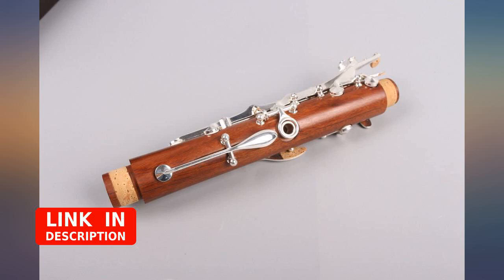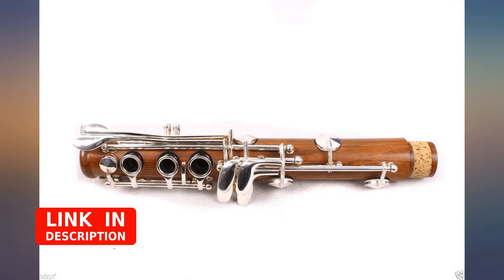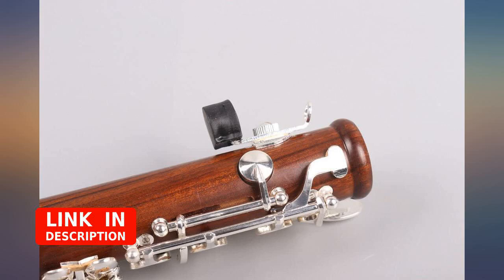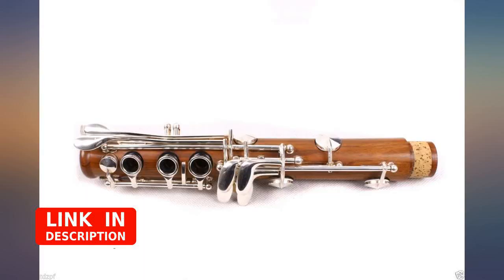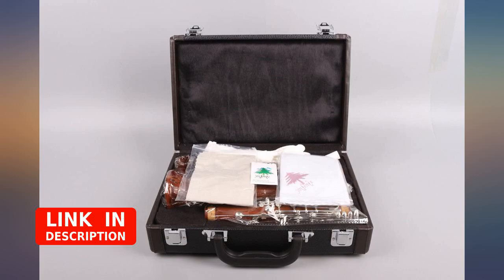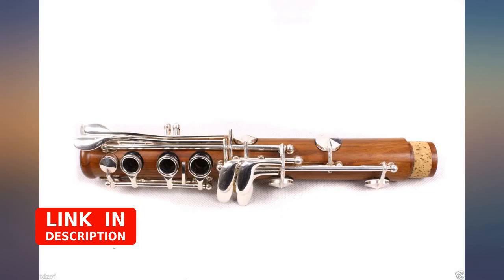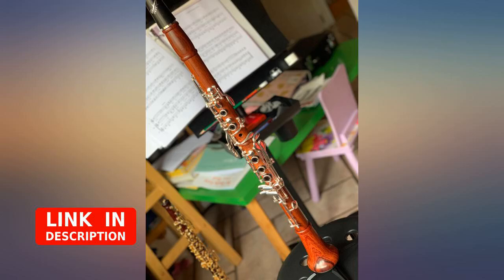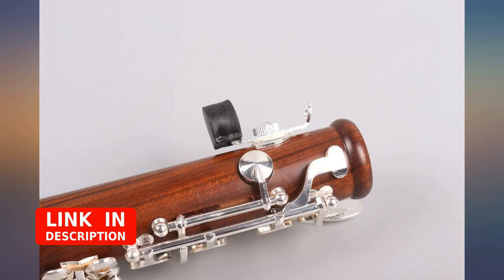Yinfente Intermediate B-Flat Clarinet Rosewood wood Body Silver Plate Bb Key 17 key revieww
Yinfente Intermediate B-Flat Clarinet Rosewood wood Body Silver Plate Bb Key 17 key Case + Reeds + Pads

Main Features:
- Brand New Professional Clarinet, Hand Selected Rosewood Body, Strong durable. Professional Sound. Rich and Powerful Sound
- Integrated Sound Hole Copper-nickel alloy Fully automatic equipment, Exact size and Nice Sound
- Silver Plated Keys, 17 key, Bb Tone. Over 30 Years Experience Professional Maker.
- Free Items: Light And Durable Hard case, Cloth, Glove.